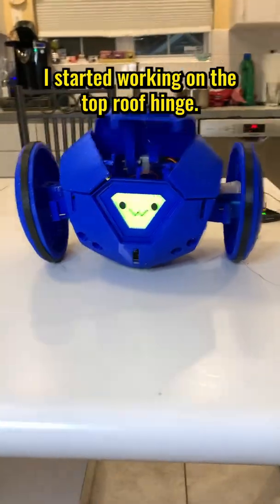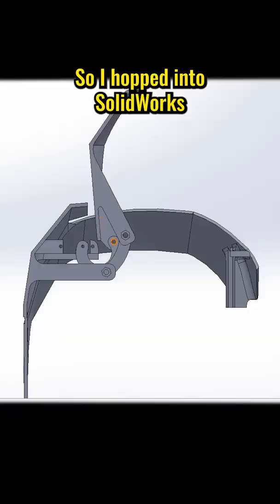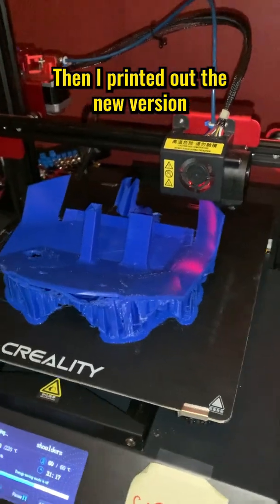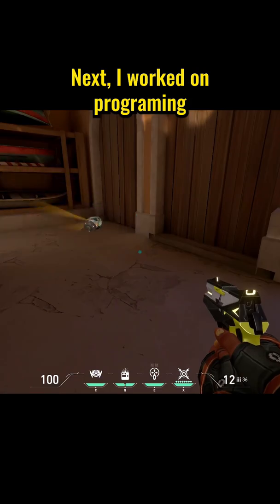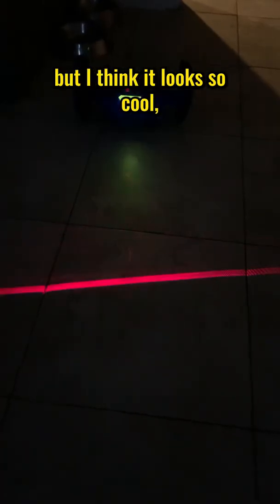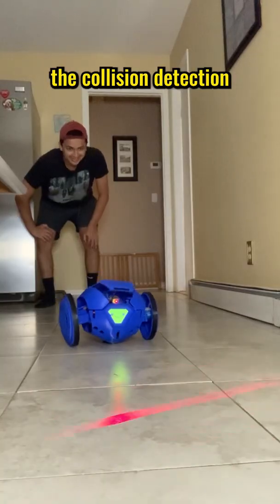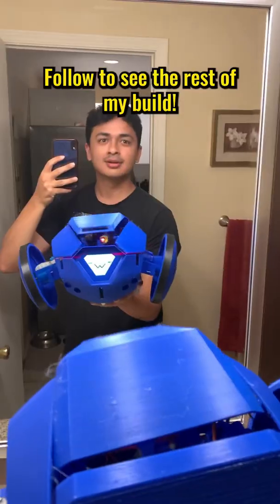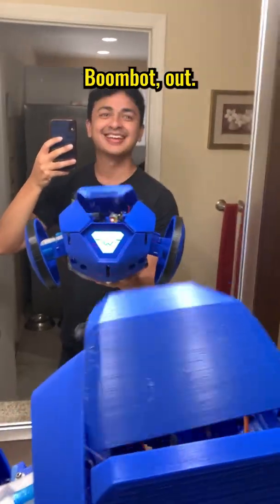Raze Boomiebot Working Protototype! Valorant Pt. 13